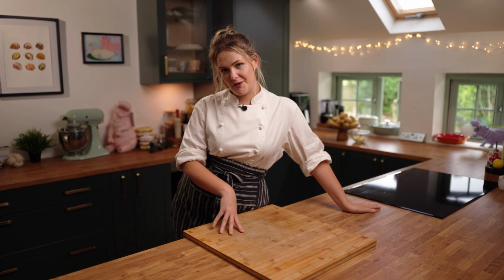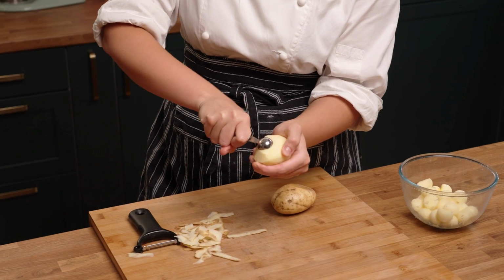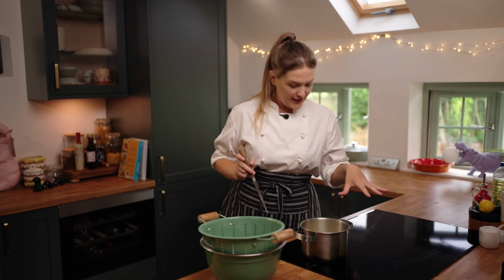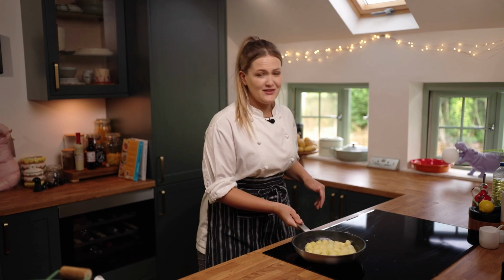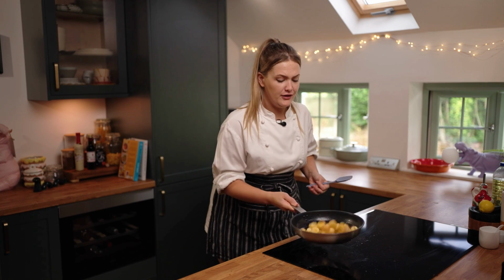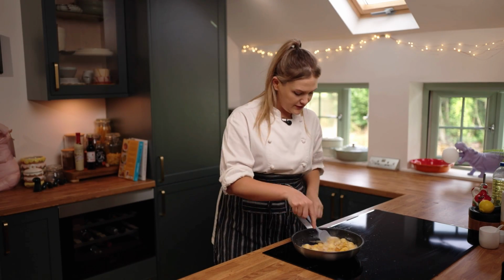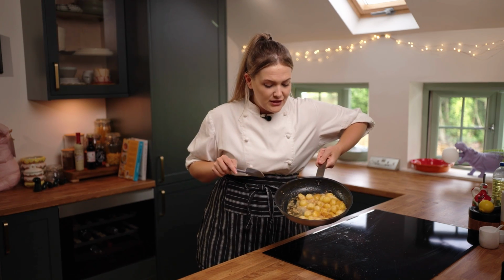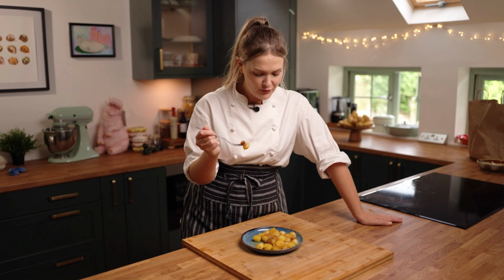The butteriest potatoes ever... Pommes Noisettes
These little balls of buttery potatoes are what dreams are made of. If you haven’t tried Pommes Noisettes, now’s the time.